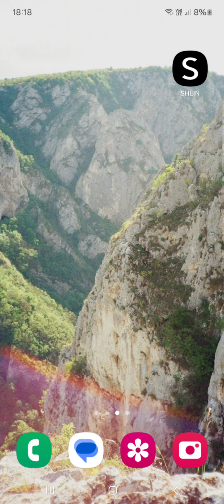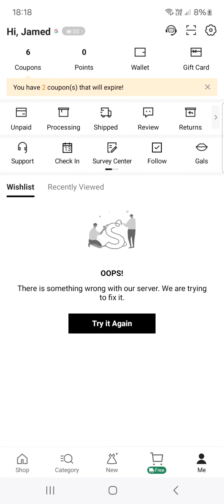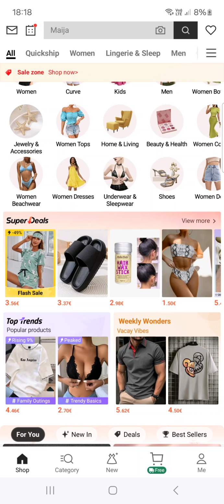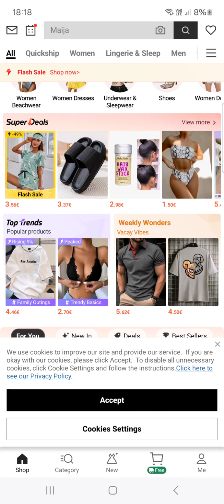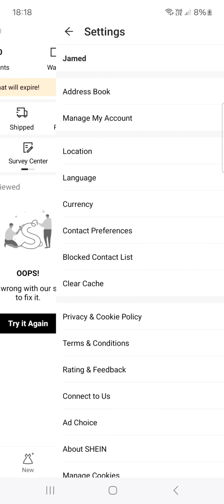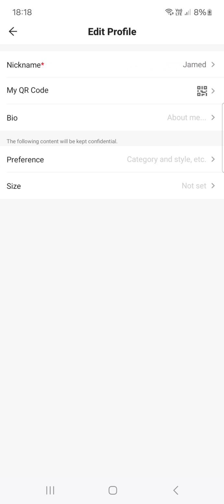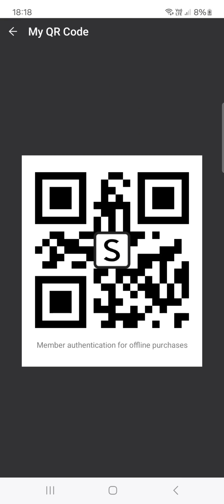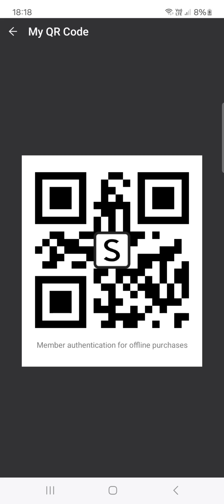How To Share QR On Shein?